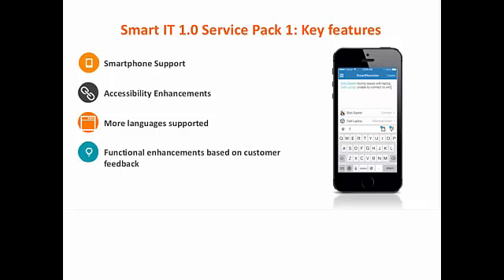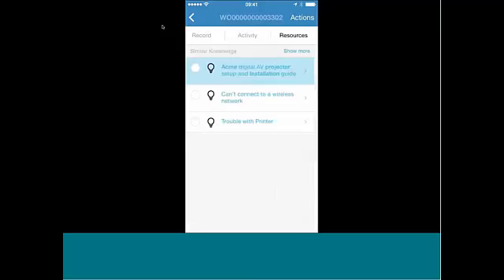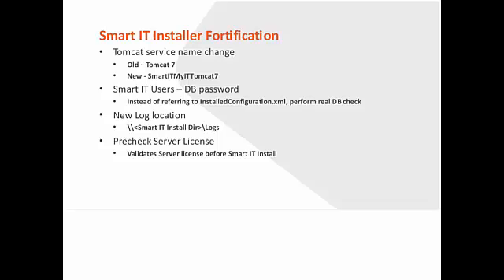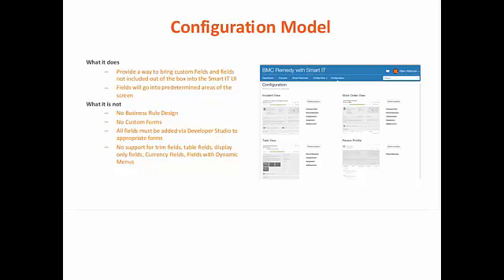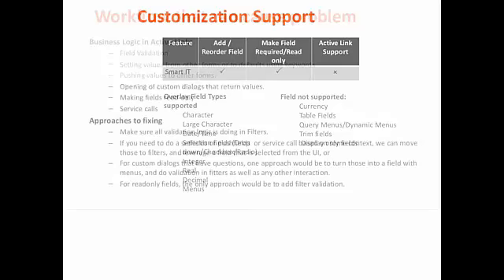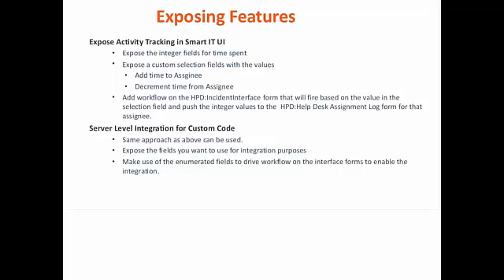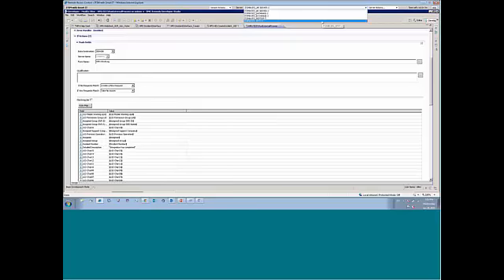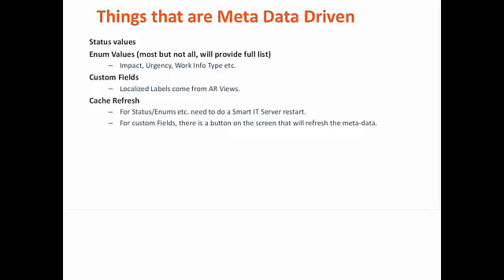Connect with Remedy Smart IT SP1 News and Installation TipsTricks Webinar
Please join Jon Hall, Ashish Bhurat and Tom Adrian, as they present on Smart IT SP1 during this month's webinar.

In this session we will learn about the enhancements delivered in Smart IT 1.0 SP1 and about tips & tricks for installation, configuration and other deployment related questions.

Jon Hall is a Lead Product Manager, Ashish Bhurat is a Lead SQA Engineer and Tom Adrian is a Product Development Architect.